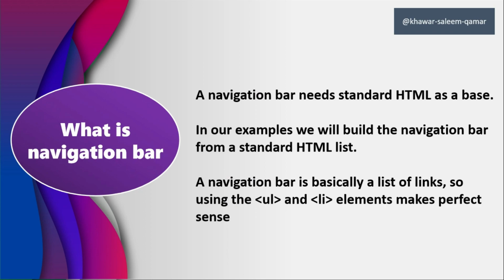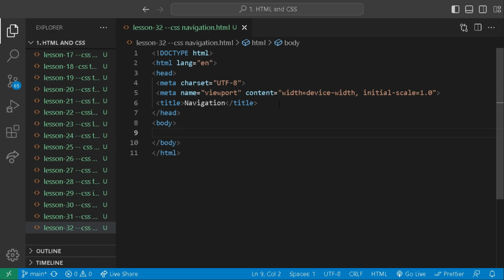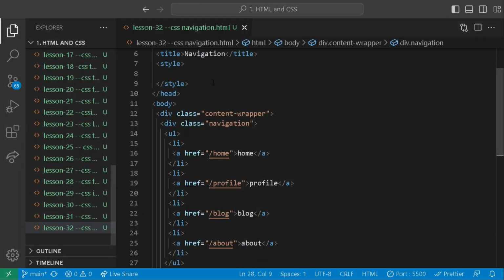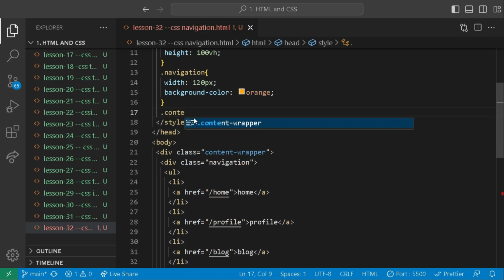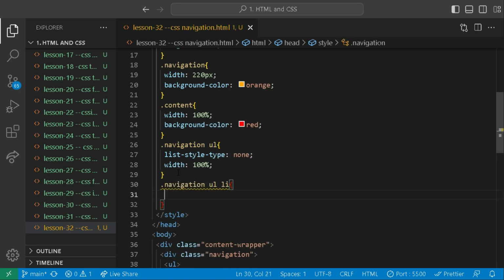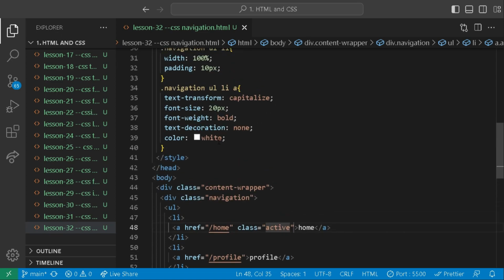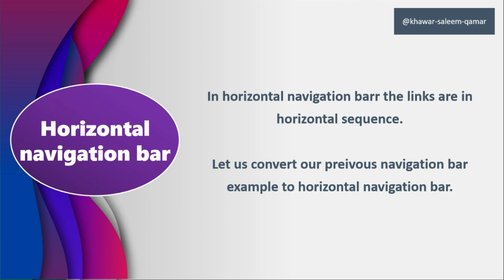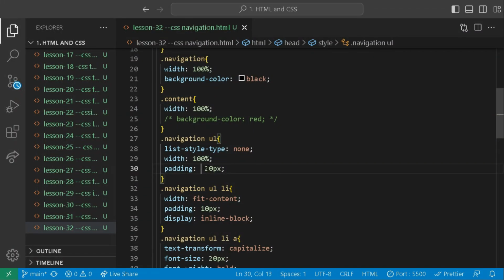CSS navigation bar | CSS responsive navigation | Learn HTML5 and CSS3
CSS navigation bar | CSS navigation bar tutorial | CSS navigation menu

This is video of HTML5 and CSS3 course we will learn about CSS navigation bar. In this CSS navigation bar tutorial we have discussed all CSS navigation menu elements also discussed about CSS navigation bar responsive, horizontal and vertical bars.

This is CSS pseudo elements in English teaching you about CSS navigation bars and responsiveness

0:00 - Introduction
0:18 - navigation bar
1:47 - vertical navigation bar
11:50 - horizontal navigation bar
14:50 - Signing Off